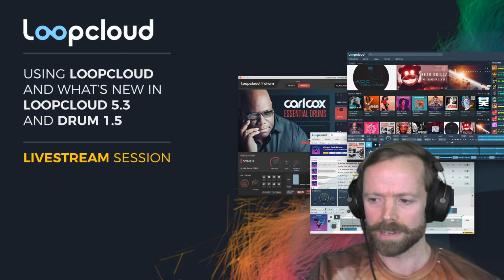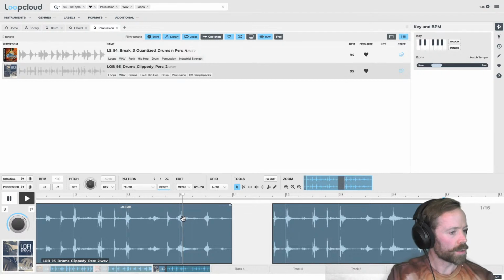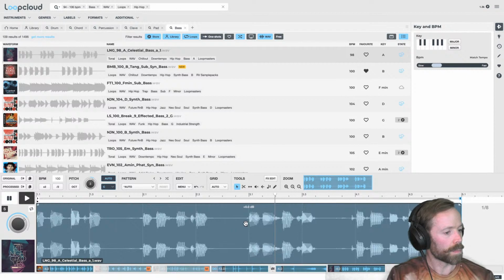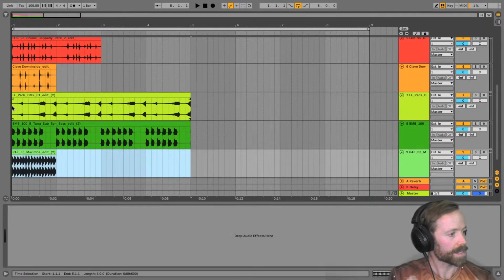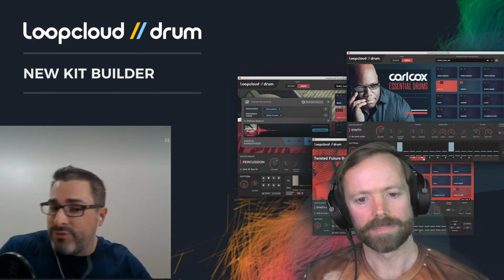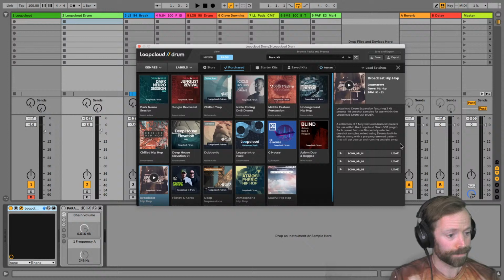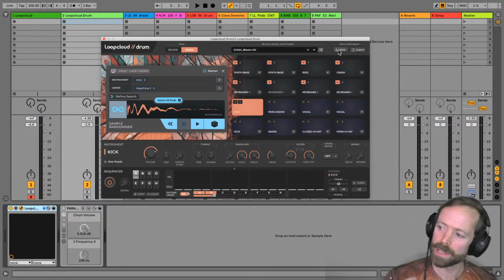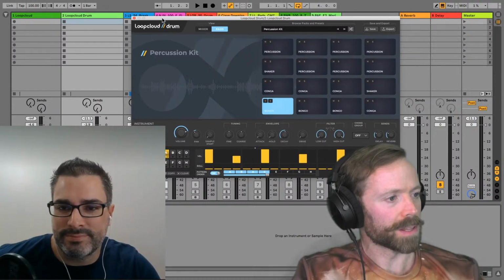Loopcloud Livestream Sessions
New to Loopcloud? You can have the largest and most diverse sound library in the world with a free 30-day trial

It doesn’t matter if you are new to Loopcloud or if you have been using it every day for months. Come and join the community and learn how Loopcloud can spark an idea or help you finish tracks. Plus, get a sneak preview of what’s to come with the launch of Loopcloud 5.3 and Drum 1.5. Lastly, we’ll be giving away Loopcloud points, so make sure you tune in to get some free sounds.